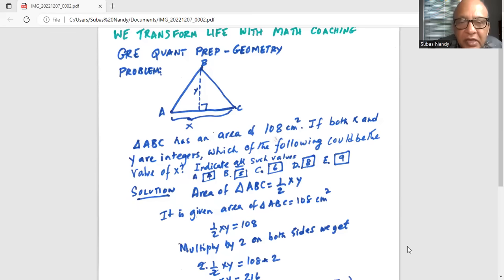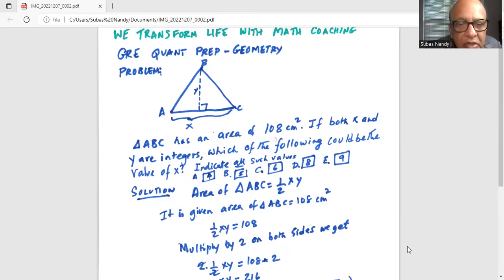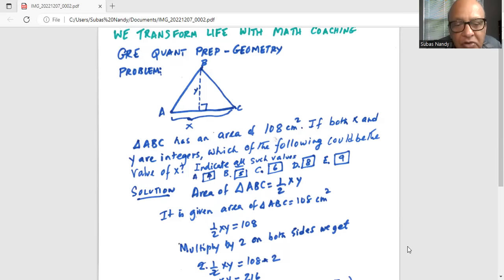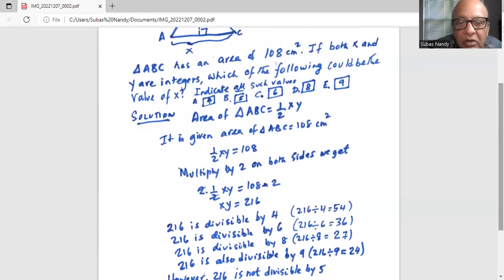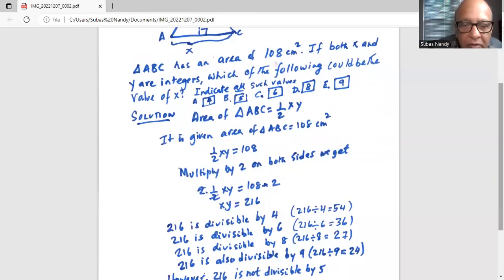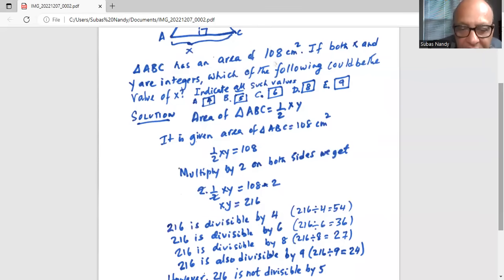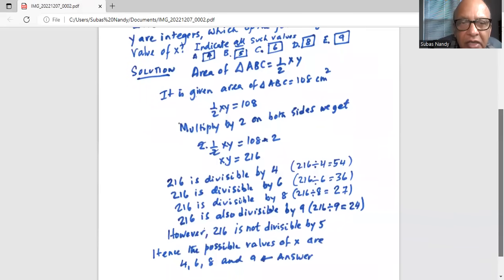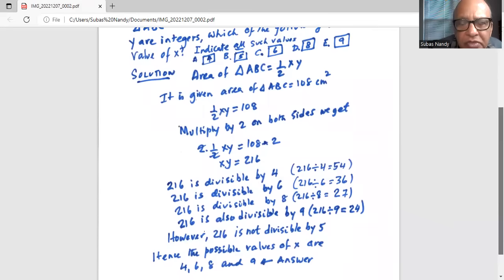Online Class GRE Quant Prep; Solve Geometry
GRE; QUANT PREP; GEOMETRY: TRIANGLE AREA